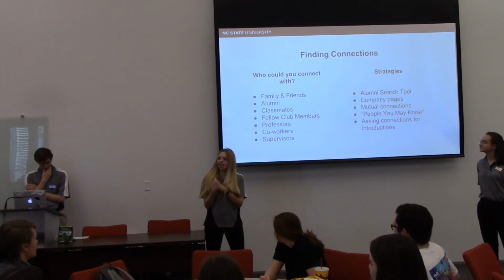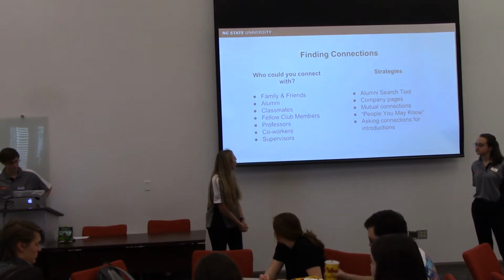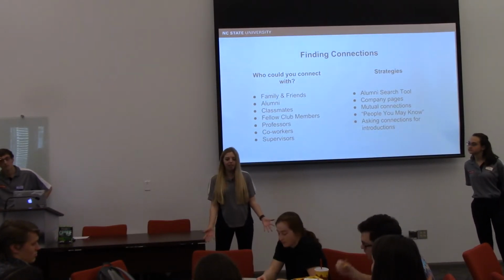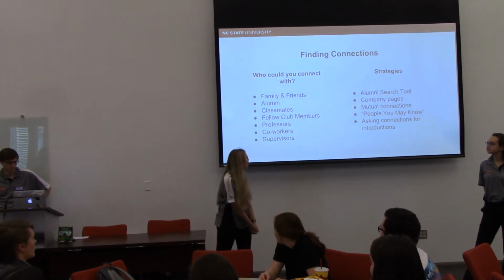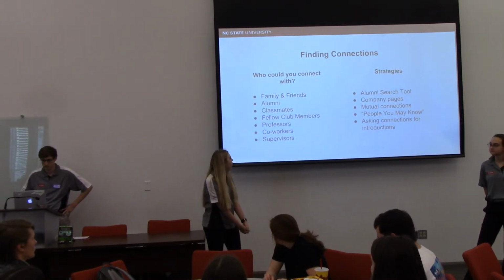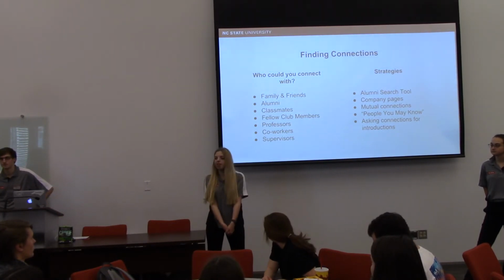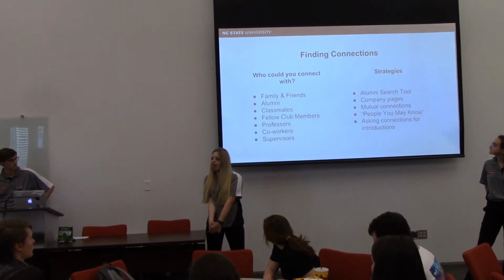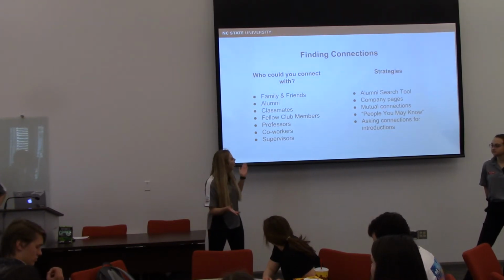LAUNCH 4/11/2018 pt. 1